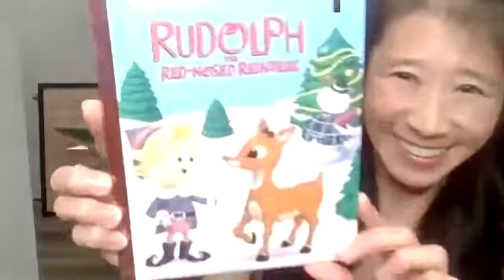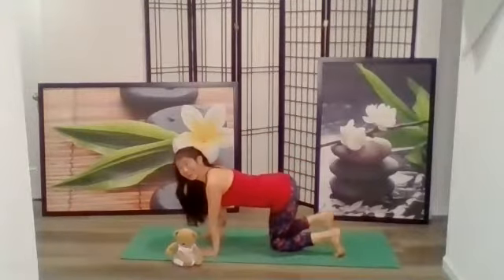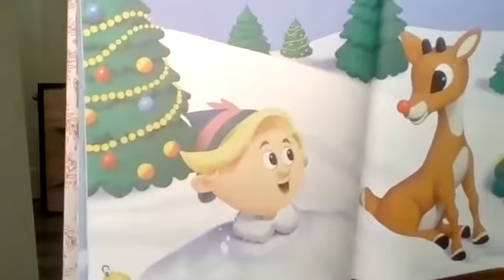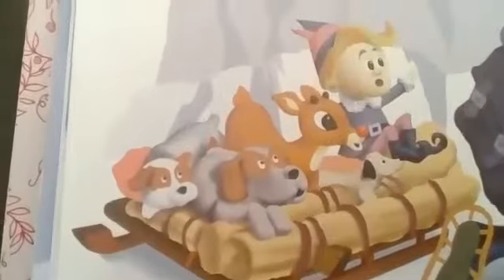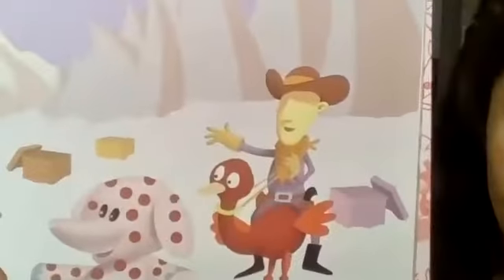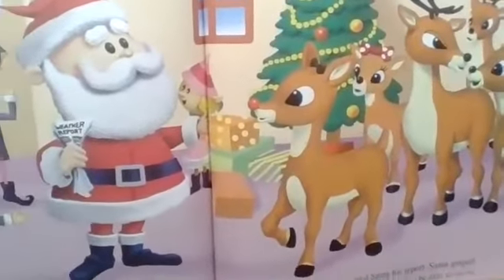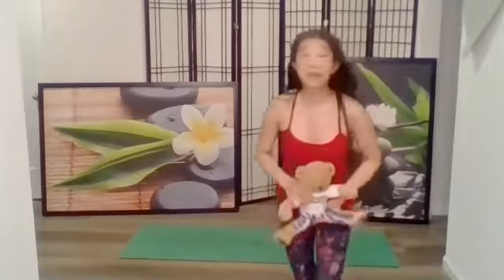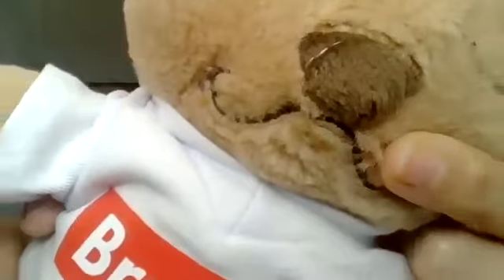Kids Yoga with Carol 47 (Rudolph the Red Nosed Reindeer)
Children love to move; and they learn best through play! They will have fun pretending to be yoga animals and join in with yoga games. Follow along with the teacher as she practices yoga poses with bendable yoga teddy bears and bendable Barbie dolls. When your child learns how to find calmness from inside, it will help them be more focused they need it. Yoga helps children get rid of the wiggles and restless energy. Children develop their physical skills, which helps them gain self-confidence. Carol has a 200 hour Yoga Alliance Certification, a Master’s Degree in Elementary Education K-12, has taught yoga since 1997, and taught fitness classes since 1993. She has experience teaching yoga to preschoolers and young kids